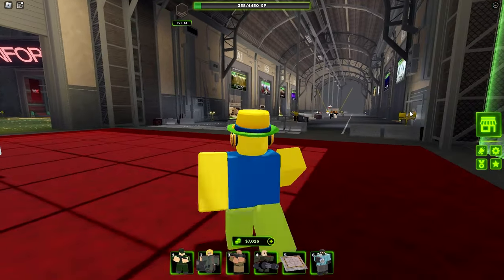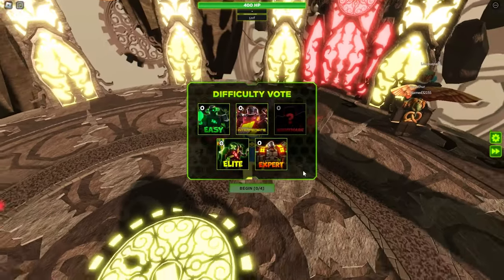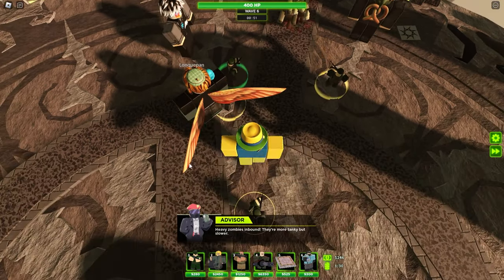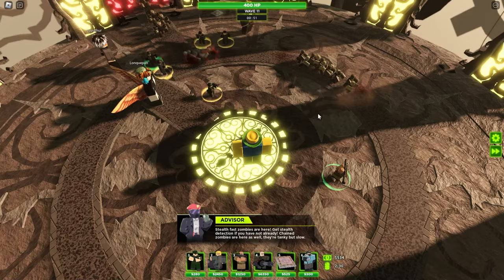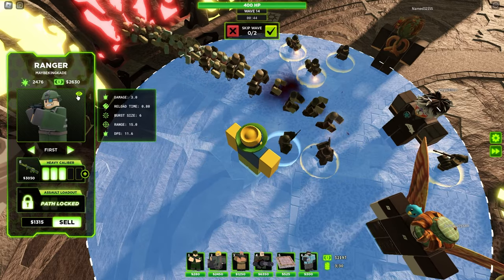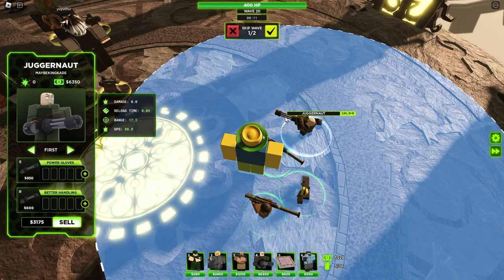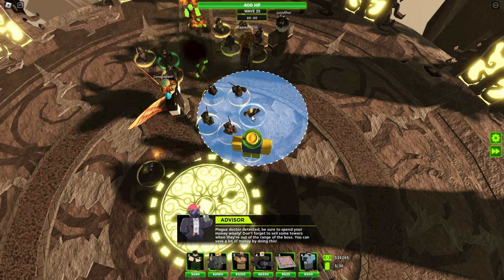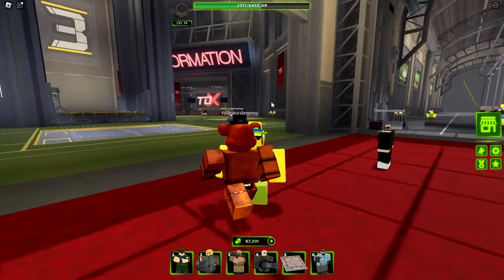Beginner Guide [Tower Defense X]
This is a complete beginner guide for tower defense x